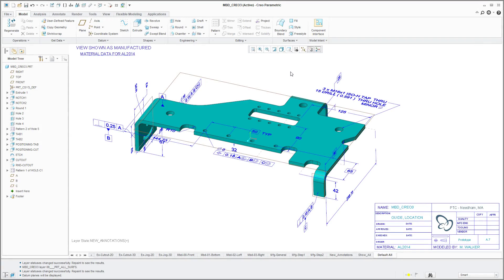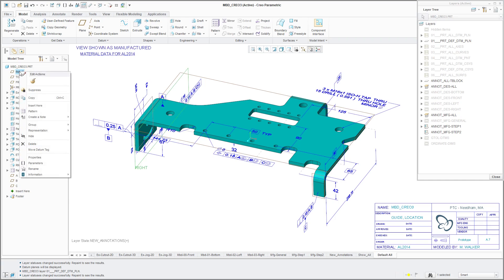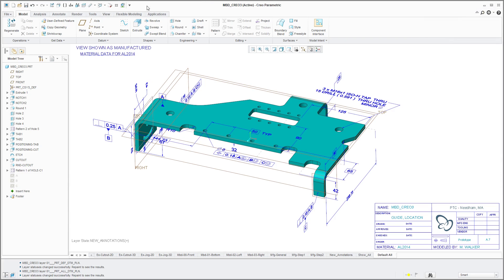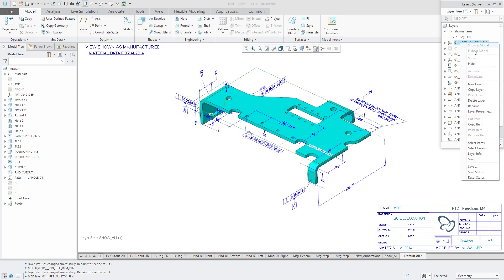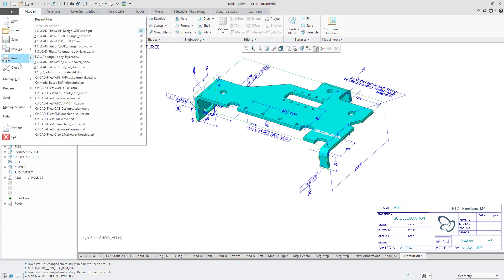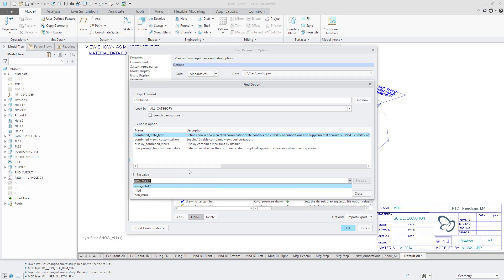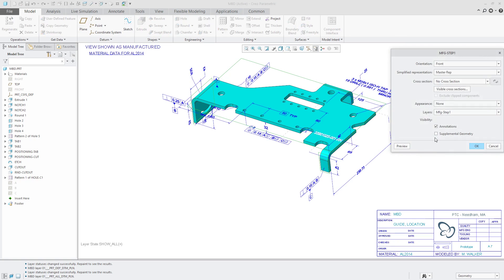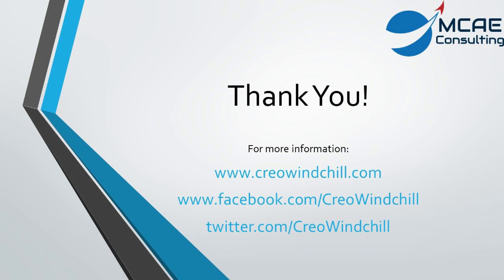Creo Parametric 4.0 / 5.0 Managing Visibility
This Creo Parametric tutorial video covers the changes in managing visibility after Creo Parametric 3.0. Specifically, the Model Tree displays whether items are shown or hidden, and changes made to visibility take precedence over Layer settings. This should make managing visibility easier for newer users and those who aren't as familiar with Layers.

It also covers the new combined_state_type configuration option for Model Based Definition, which controls whether Combination States or Layers control the visibility of 3D Annotations and supplemental geometry (e.g., planes, axes, and points related to Datum Feature Symbols and Geometric Tolerances).

Also please write a comment if you'd like to see more videos like this.

Thanks,
Dave